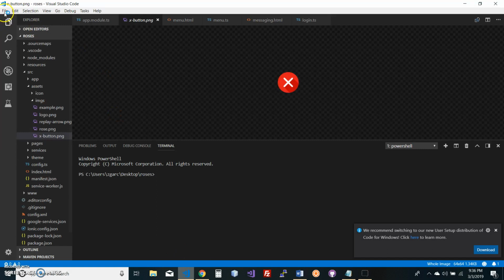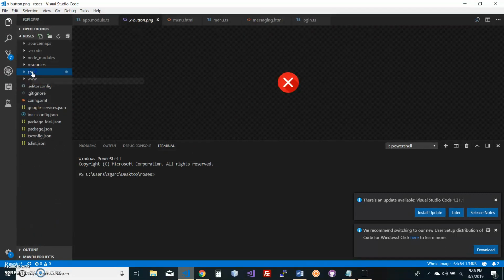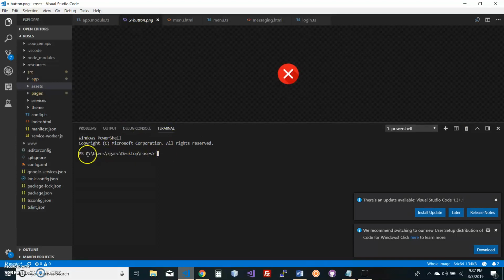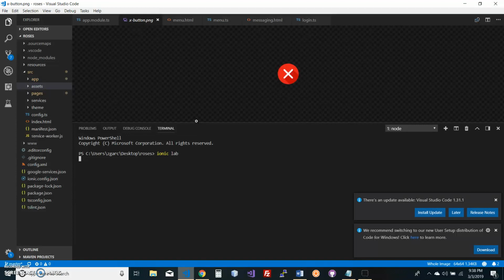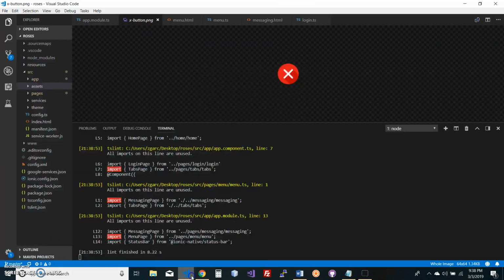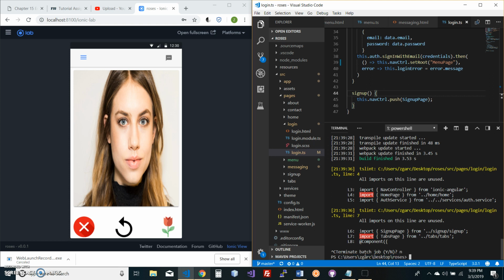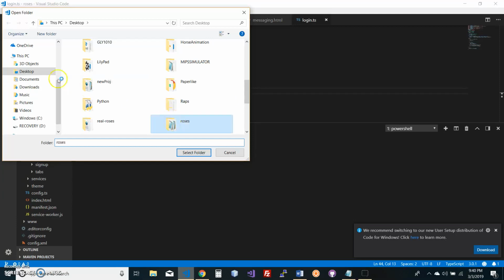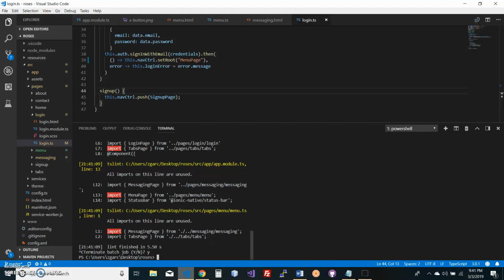How to open an Ionic Project in Visual Studio Code